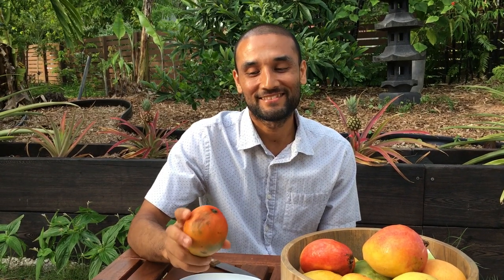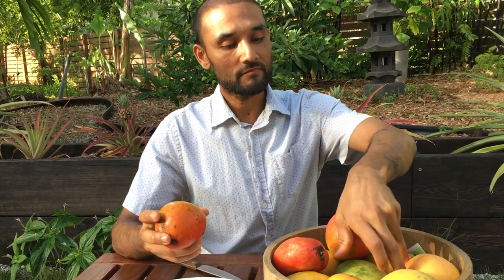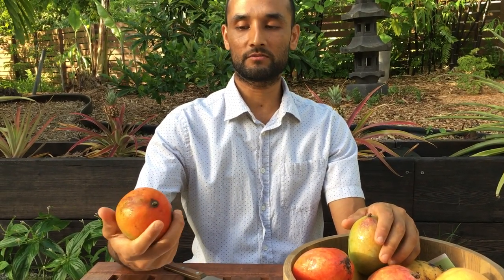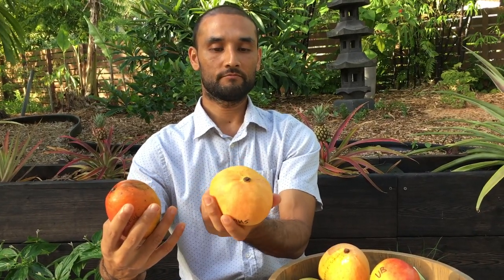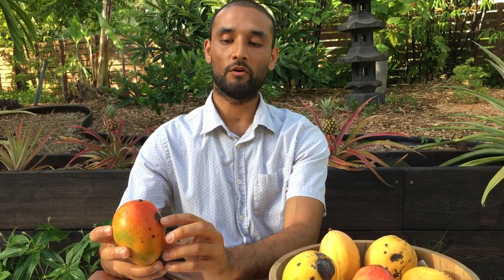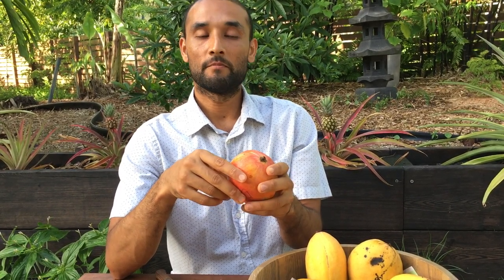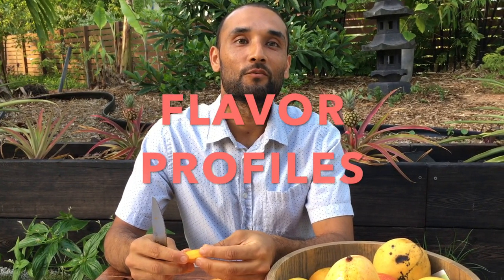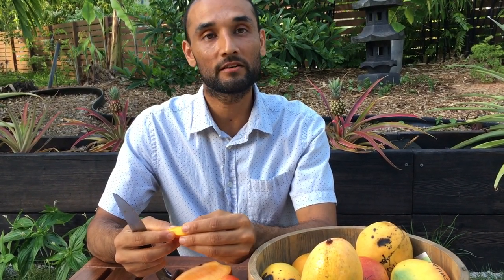Releasing the SUPER GLENN mango!!! How to Eat a Perfect Mango?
Super Glenn is a unique mango due to its heavenly smell, soft syrupy fiberless consistency and a very sweet mixture of different tropical fruits that one has to taste to experience. For the first time we are showcasing this mango for all the mango lovers out there. This is not an official release but a sharing of a treasure that we have discovered and an attempt to share to all who are crazy about finding and tasting new mango varieties.

For people passionate about mango, it is the king of fruits. This video is about choosing, eating and appreciating a good quality mango. How to tell whether the mango is properly ripened; how to choose the mango by scent, appearance and flavor. Newer mangoes of Florida, superior fiberless varieties with entirely different flavor profiles, are featured in this video.
It is organized by topic: from the outside to the inside: the look, the smell, the flesh, the skin, the seed - each topic is covered, and common mistakes are explained.

Also, the same mango variety grown in different parts of Florida will taste different depending on changes in microclimate, annual rainfall, soil health, mineral and salt content, fertigation regimen (irrigation+fertilization), etc. so blanket statements about a certain variety's taste aren't welcome. Lastly, mango picked early / not fully mature vs picked at the peak maturity changes how they ripen off of tree; often mangoes picked green, hard & immature eventually change color and look nice but will not get optimal sweetness (brix) or the complexity of flavor that makes mango such a unique and tasty fruit.

Please don’t make assumptions about a variety based on your tasting of a mediocre tasting fruit! Try fruit from different places, different microclimates at different stages of ripeness.